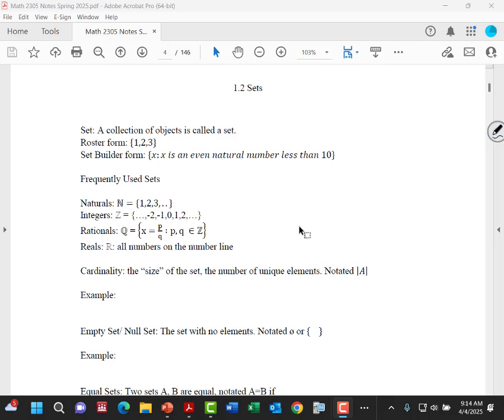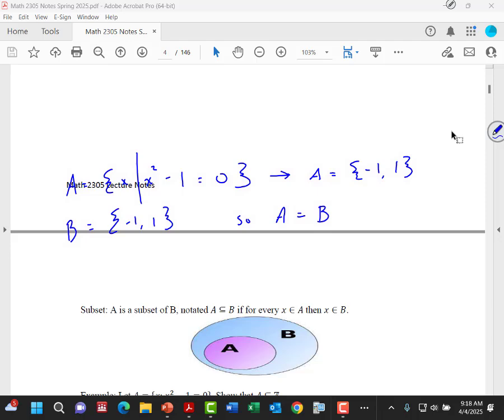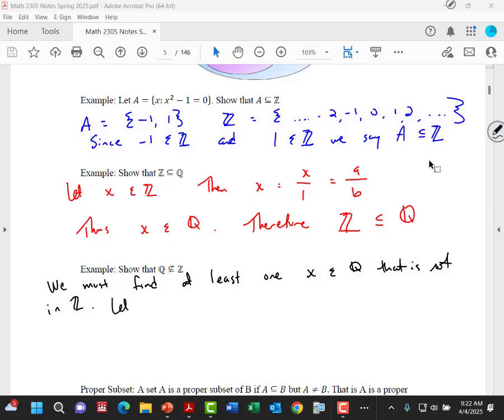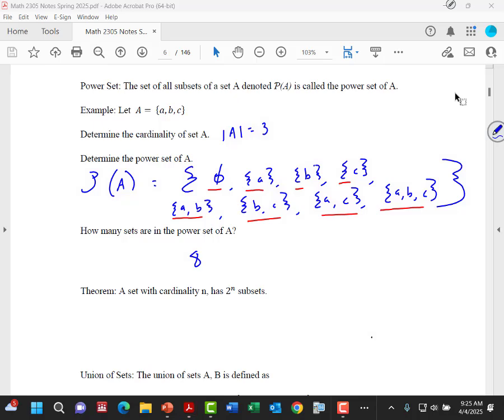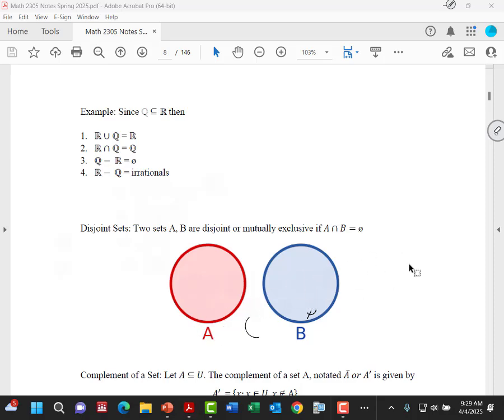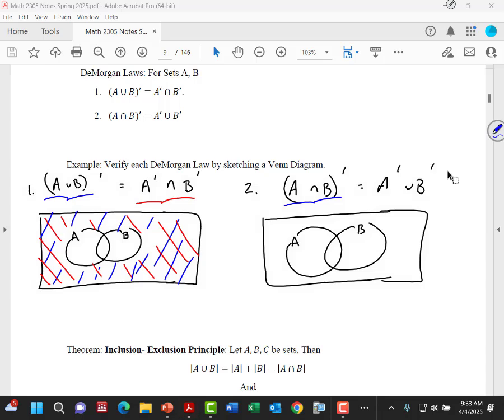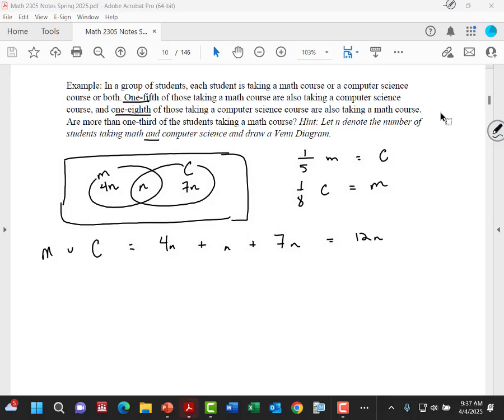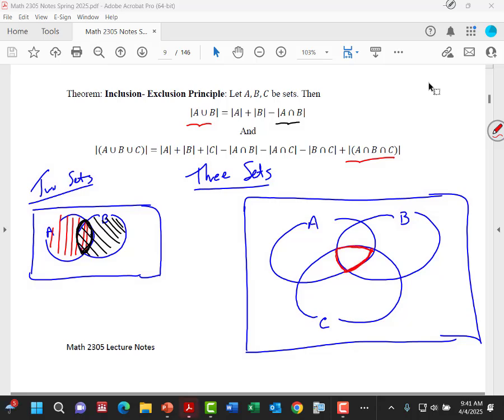1 2 SetsVideo